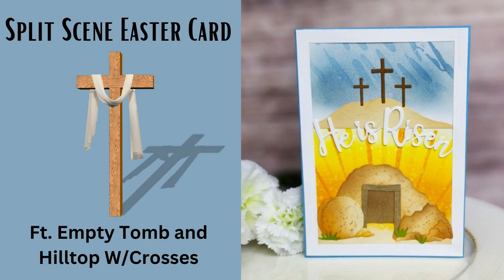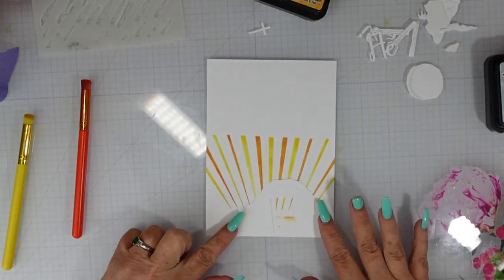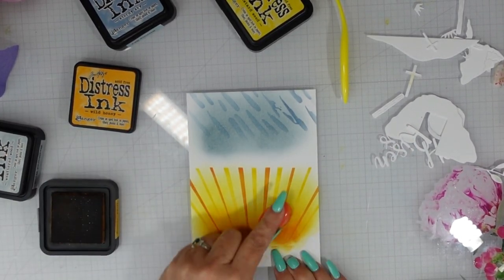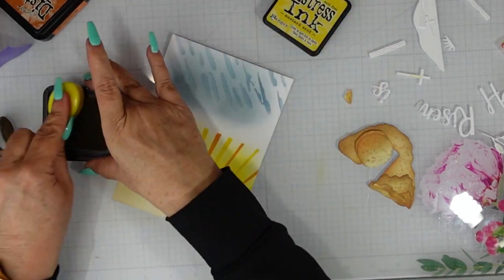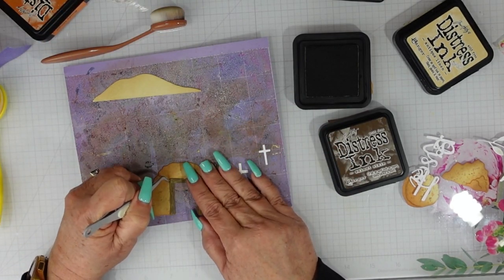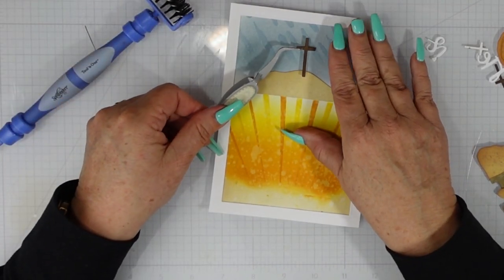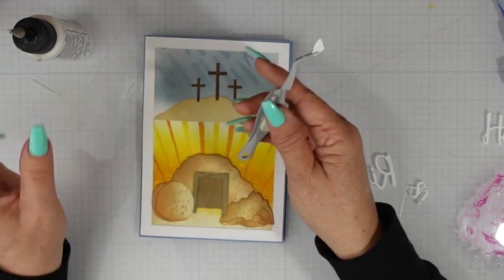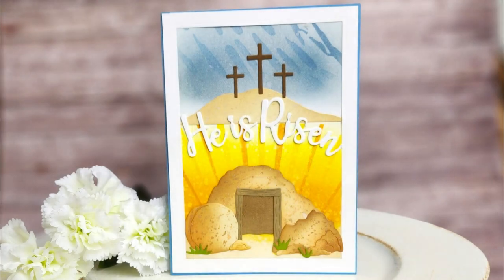Telling a Story through Card Making| Split Scene Easter Card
Today we are story telling with a split scene Easter card.

Congratulations to the winner of the "Fence w/Grass" die.

***Due to the high cost of international shipping, all giveaways on this channel are for those residing inside the U.S.A. Any and all products offered as prizes on this channel are sponsored by The Scrapping Cottage and YouTube is not responsible for fulfilling any of the prizes.

Supplies Used***